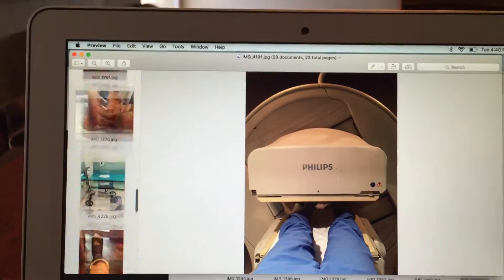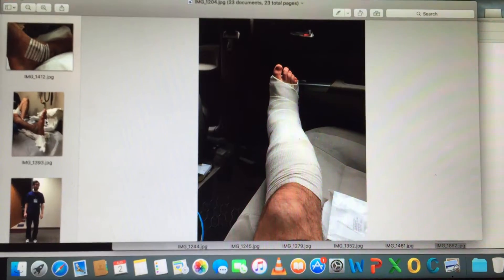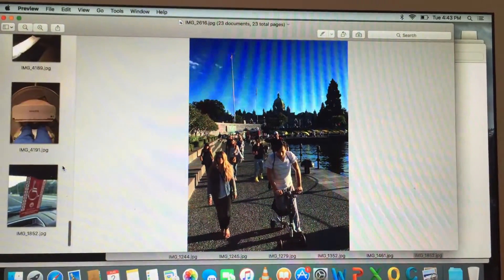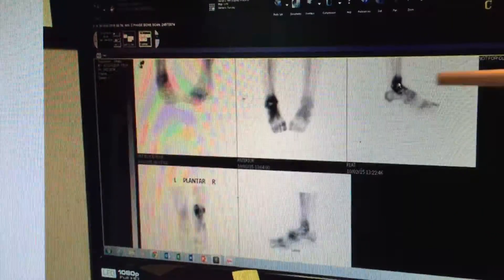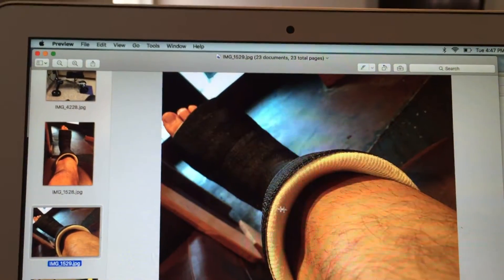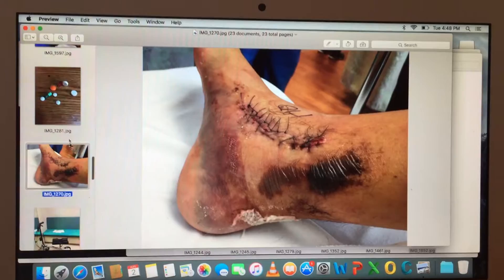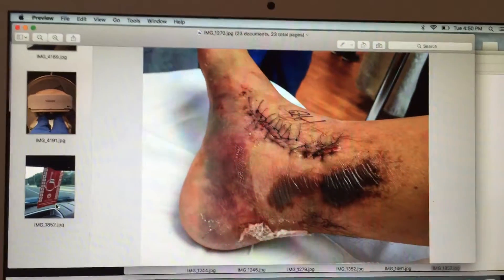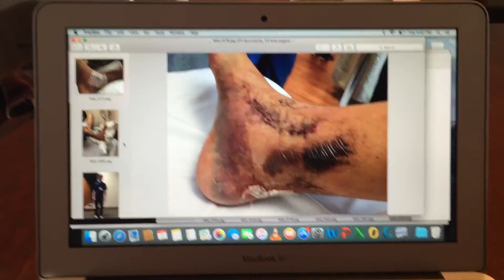part 3: Talus Ankle Fracture, 14 months s/p ORIF hawkins 3. nuclear med, WB, therapy, rehab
14 months post talus fracture and ORIF. Talus (taler ankle fracture) surgery (ORIF), post-op recovery, progression of weight-bearing, diagnostic imaging, and physical therapy from the patient and nurse perspective. hawkins 3